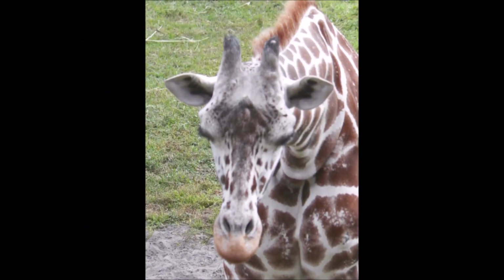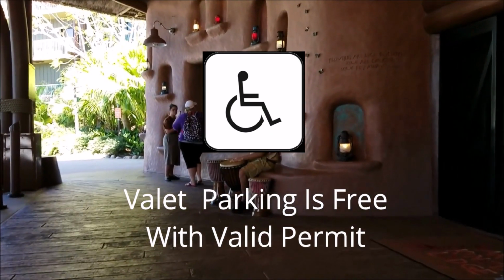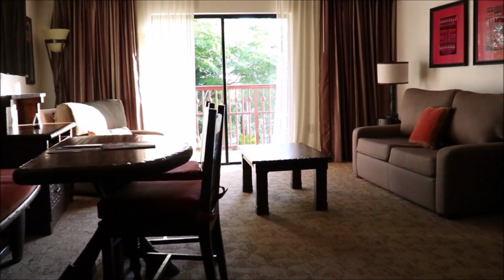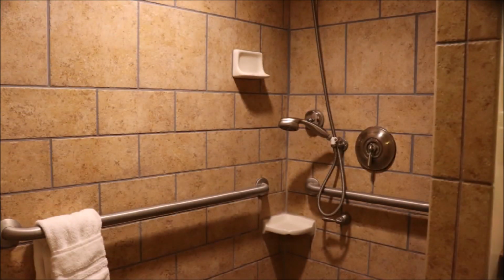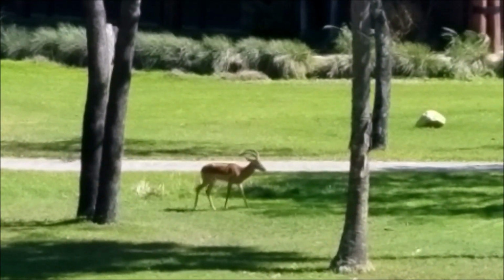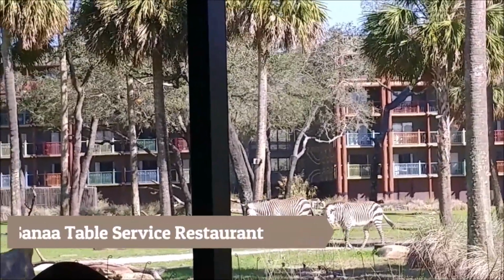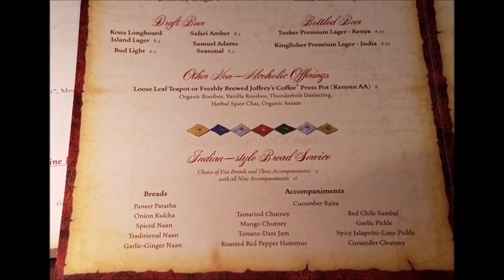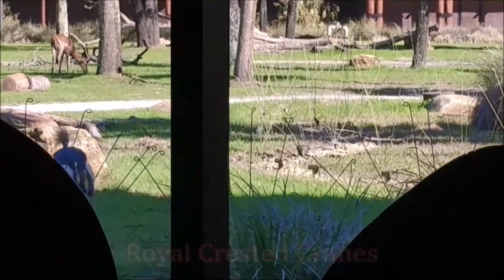Sometimes Things Don't Go As Planned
Our two days at Disney's Boardwalk Resort turned into two days at Disney's Animal Kingdom Resort at Kidani Village. It definitely worked out in our favor thanks to the staff and management of the ESPN Grill and Animal Kingdom Lodge.